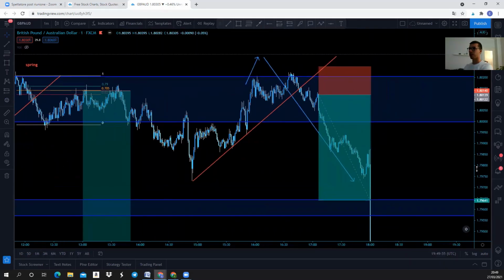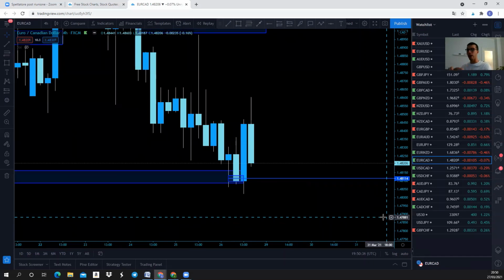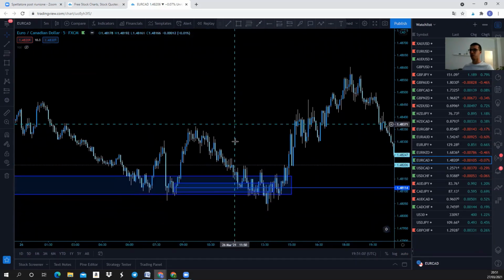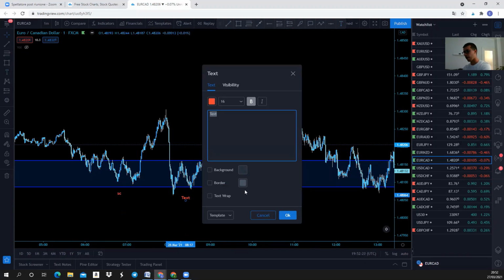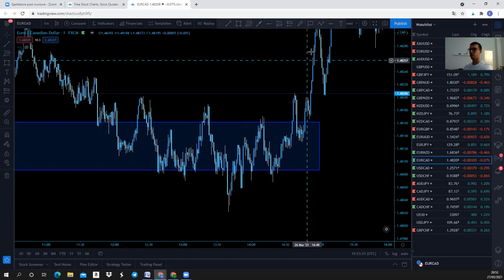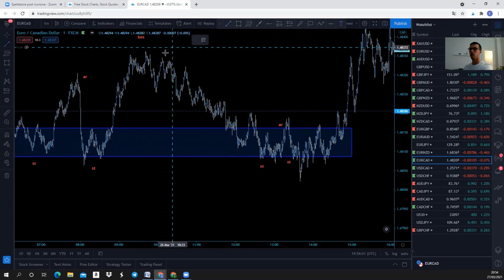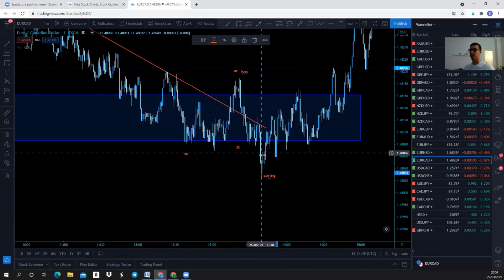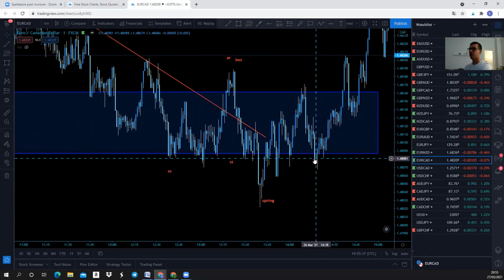HOW to TRADE with the BANKS [Wyckoff & Smart Money Trading]